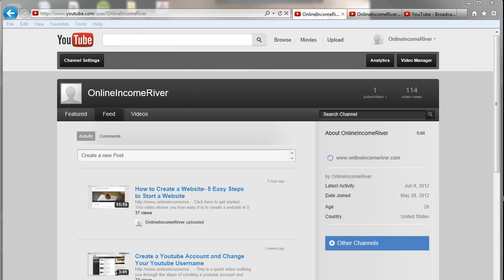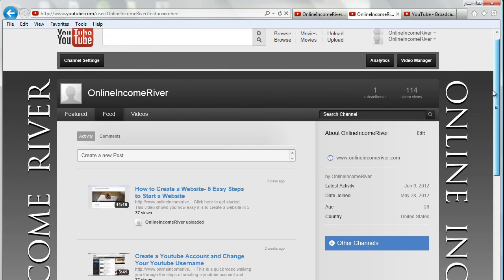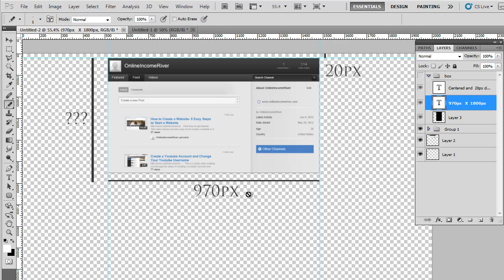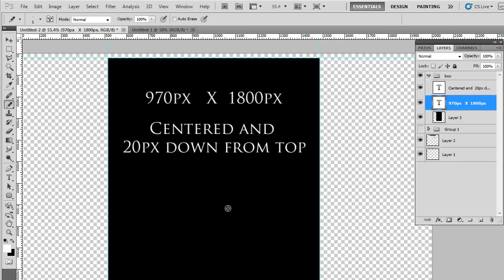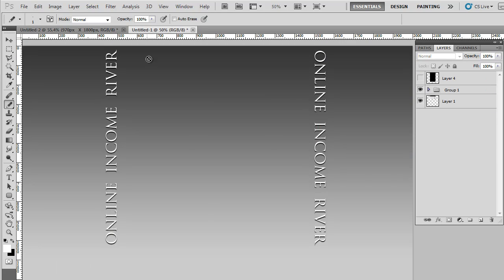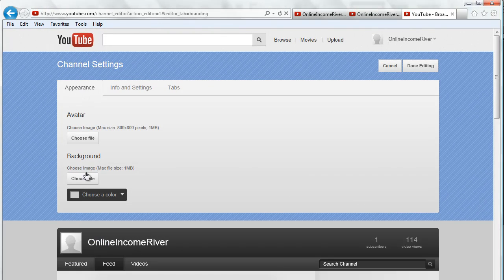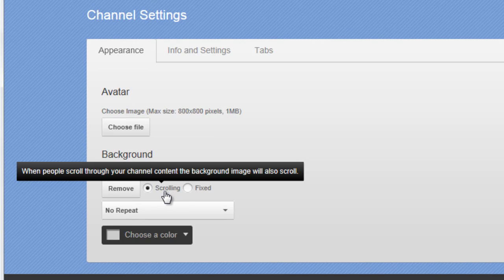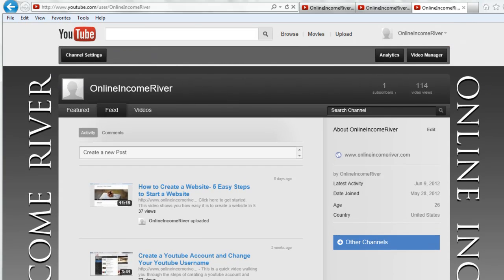Customize Your YouTube Channel - Change Your YouTube Channel Background Image 2013 (non-partner) HD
Quick video showing non- YouTube partners how to change their YouTube Channel background with the new layout. YouTube Partners have more options and this video only address the method for non-partners.

Make sure your image is either large or repeats well!

Good luck